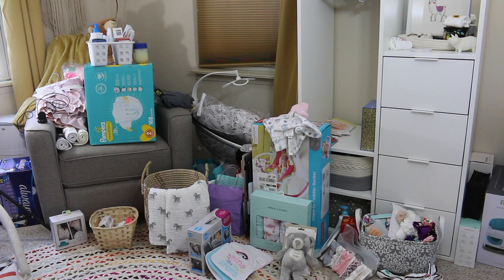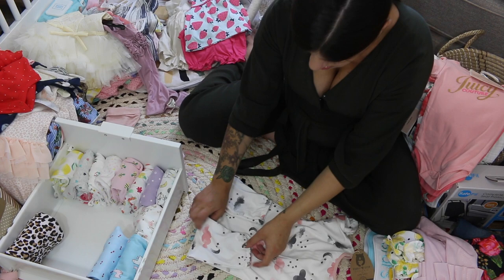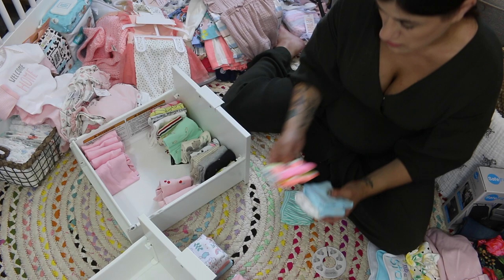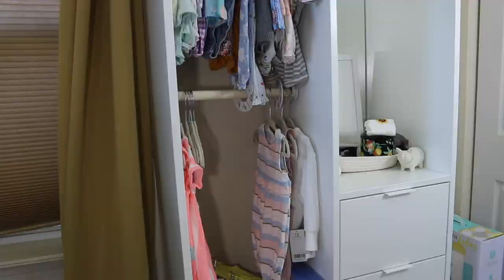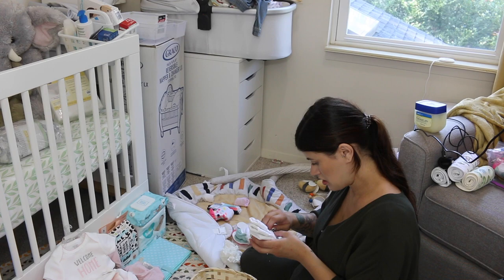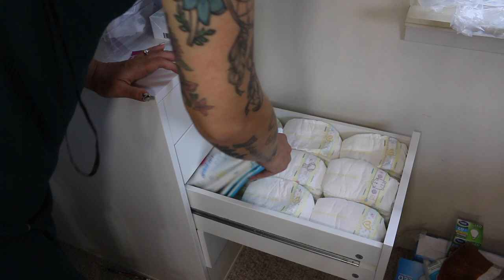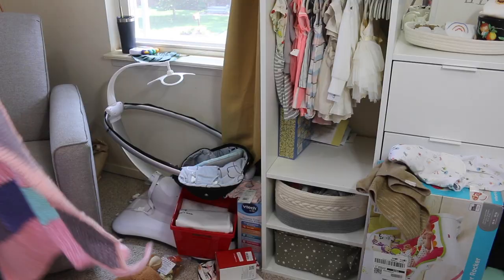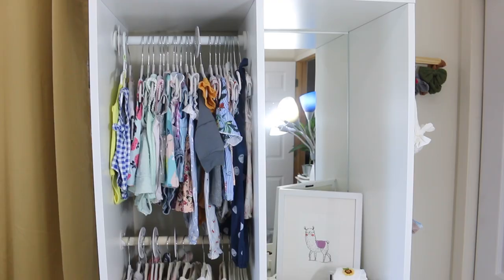GETTING THE NUSERY READY | MASSIVE Organize & Nest with me!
Hi Everyone! Hope you enjoy this getting ready for a newborn baby nursery organize with me! Any tips are always appreciated and if you have any questions please let me know!

♡Ebates:
What I use for to Get Cash Back  every couple months with online purchases!
It's free to sign up and no cost to use!

Song: Leonell Cassio - Night Sky (ft. Julia Mihevc)
Song: MusicbyAden - Freedom
Song: Half-ID - Reverse My Mind